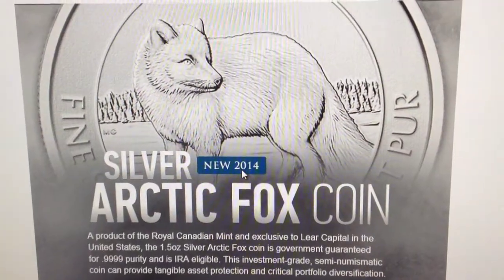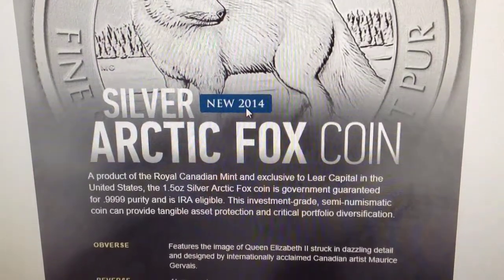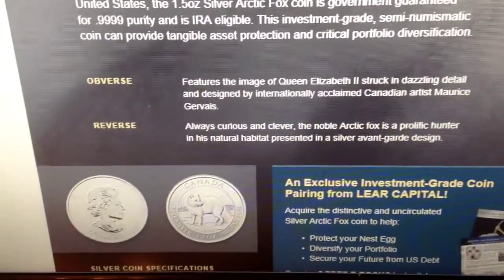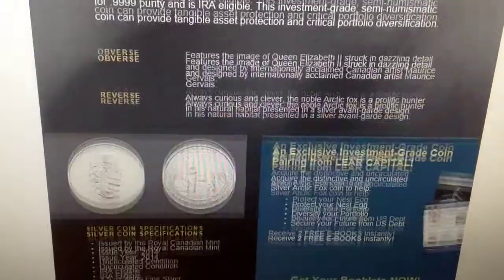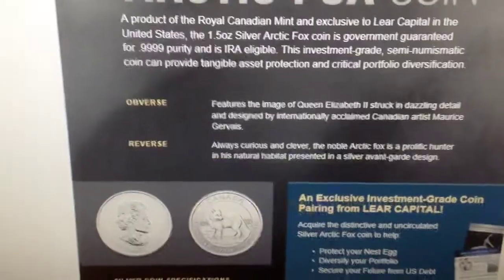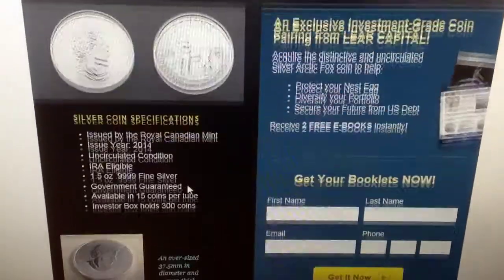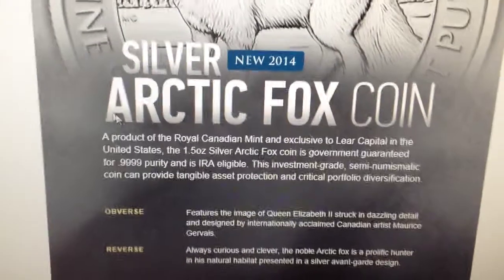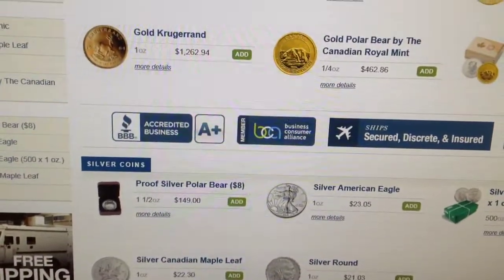Canada 2014 1.5 Oz Silver Arctic Fox Preview And Precious Metals Price Takedown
A first on YouTube, a preview of the 1.5 Ounce silver arctic fox from the Royal Canadian Mint. also, cyber Monday precious metals price takedown. Where's the fiat when we need it to buy this stuff??